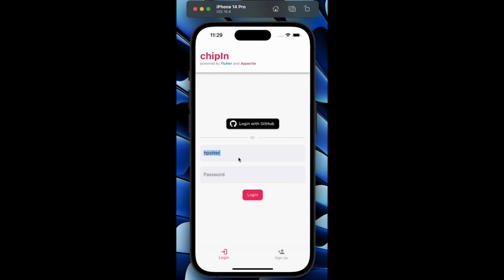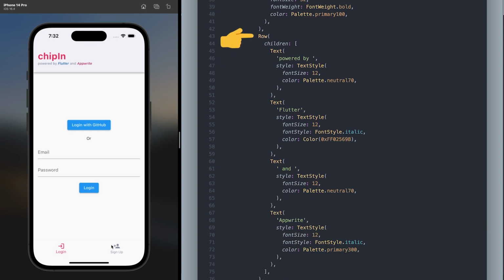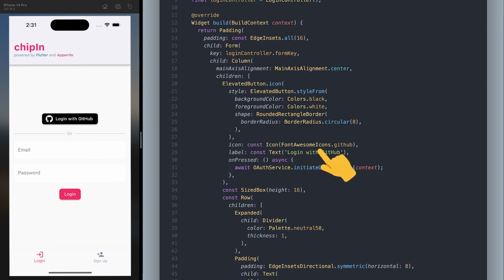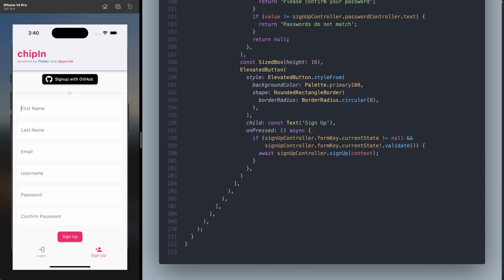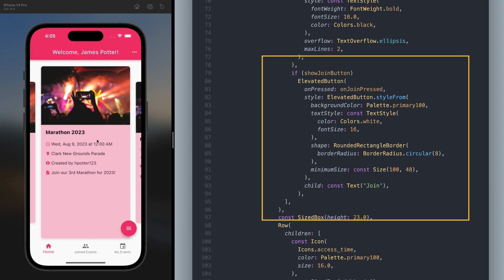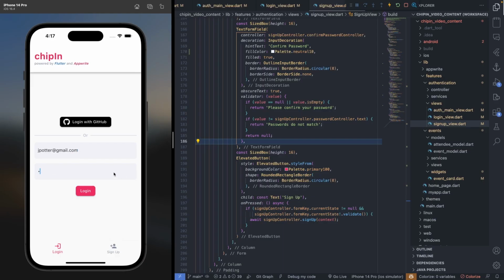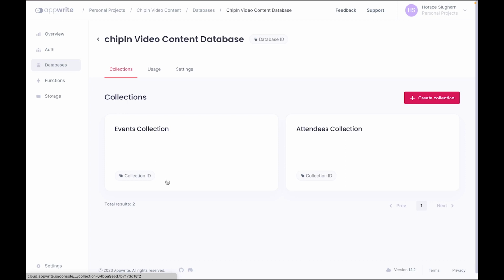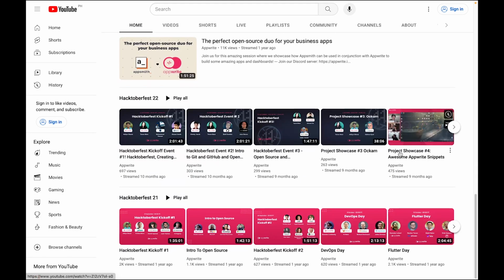Theming the whole app and finalizing the video - chipIn App Tutorial [Part 5/5]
In this final chapter, we'll emphasize the significance of good UI/UX. You'll receive an updated codebase structure and a Palette class for efficient theming. We'll guide you on simplifying the main.dart file and provide themes for authentication, event-related features, and the home page.